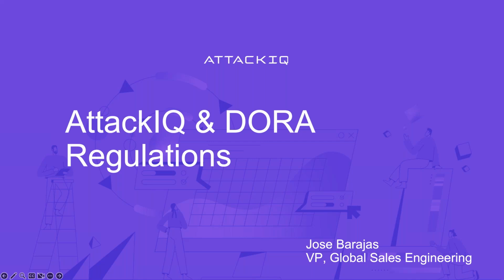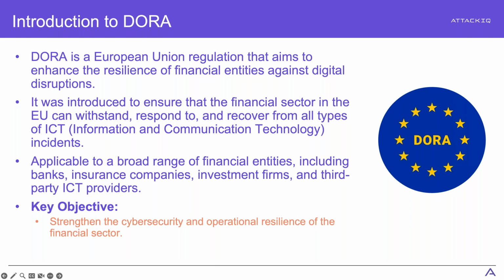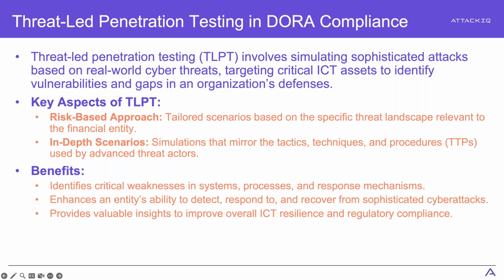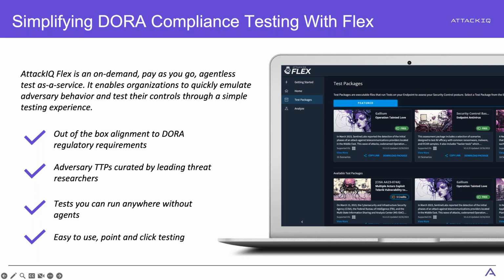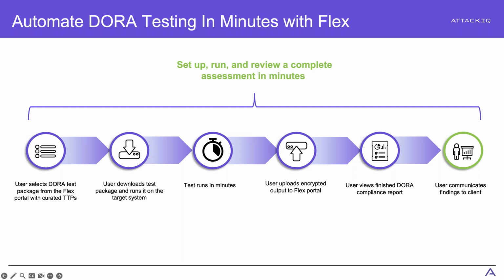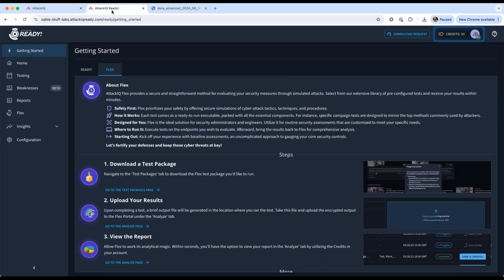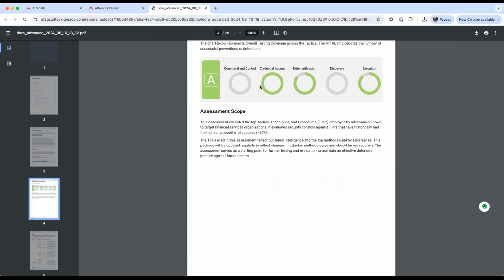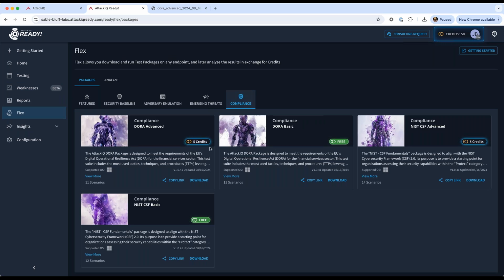AttackIQ’s DORA Automated Assessments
DORA mandates robust cybersecurity measures for financial institutions to withstand and recover from cyberattacks and operational disruptions. Key requirements include establishing ICT risk management frameworks, reporting ICT incidents, and conducting regular testing of ICT systems.

Find out how AttackIQ’s new DORA assessments simplify compliance testing through automated threat emulation and actionable insights all aligning with the MITRE ATT&CK framework.